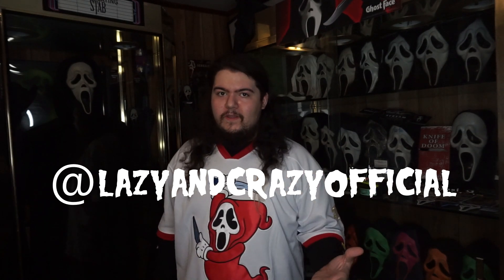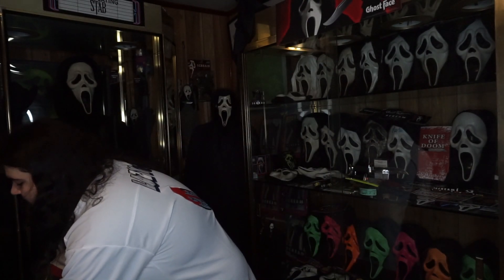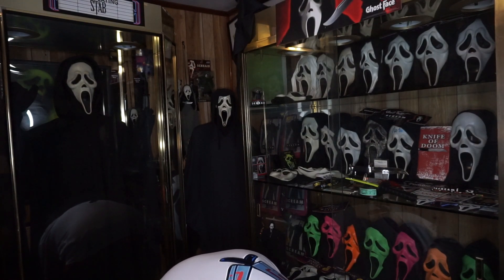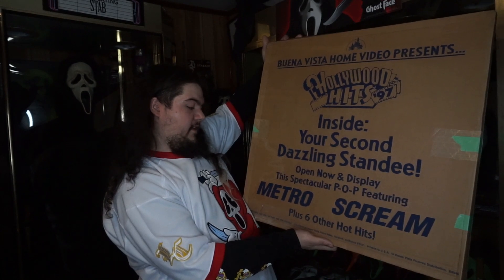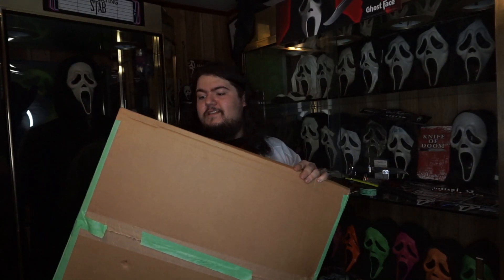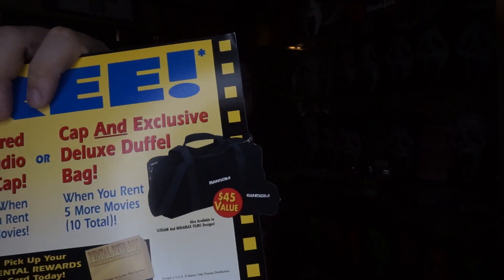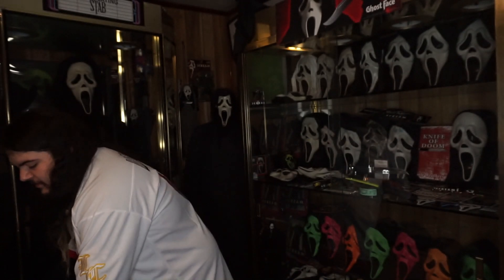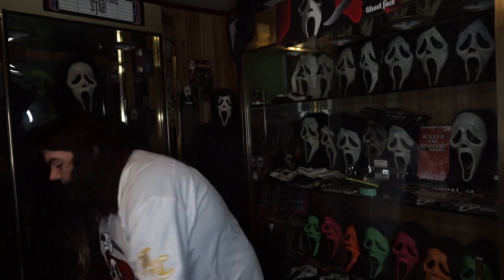Paramount sent me more Scream stuff?!plus Rare video store standee!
All songs used in this video are original tracks by JoshSlunkGuitar